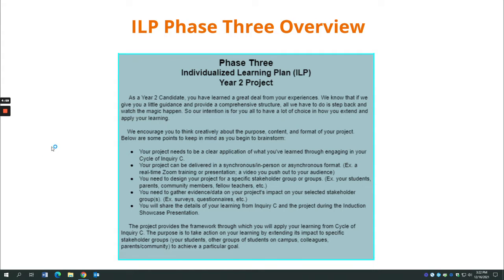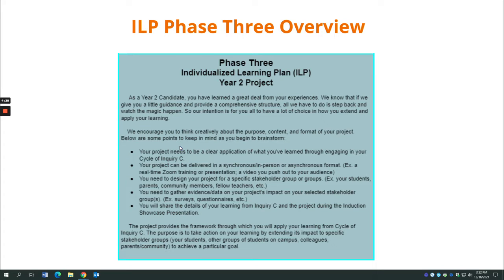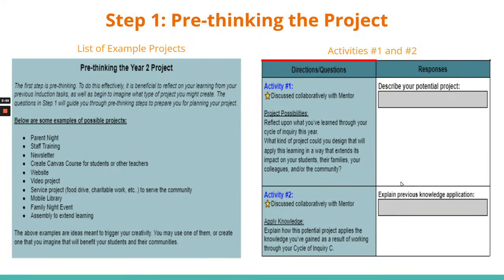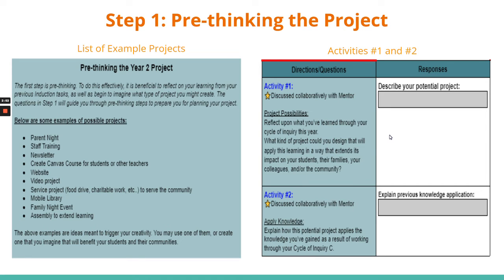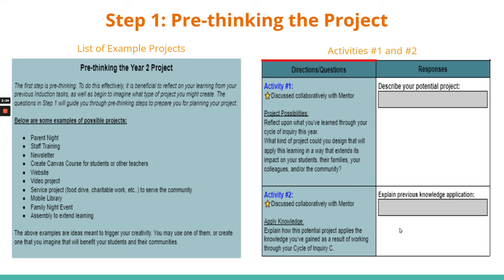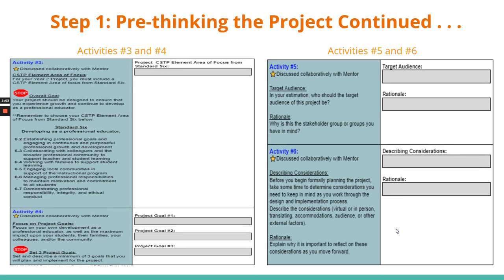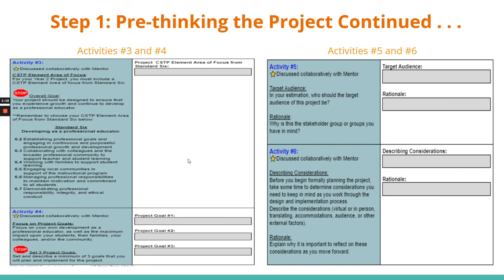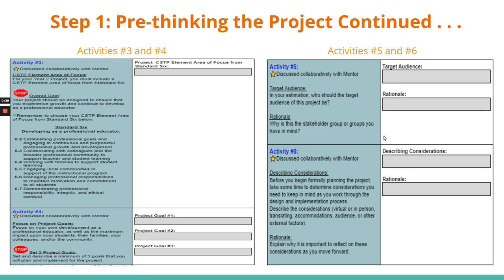Year 2 ILP Phase Three: Step 1--Pre thinking the Project